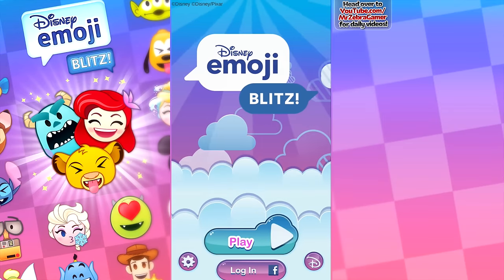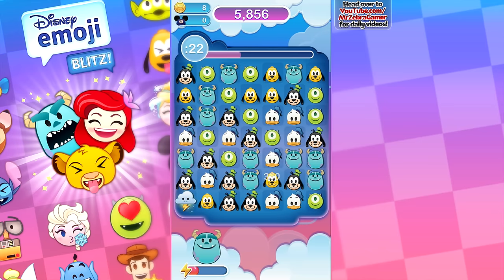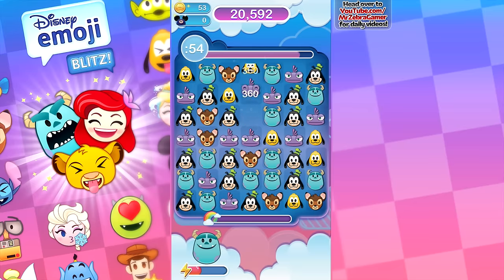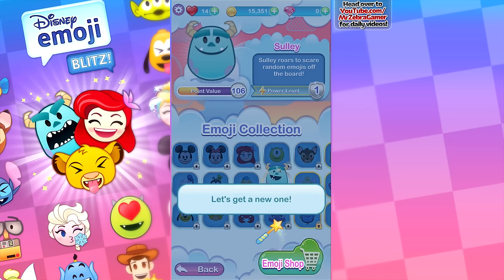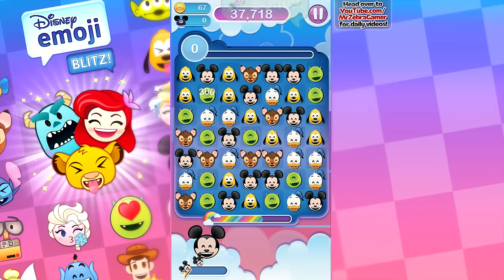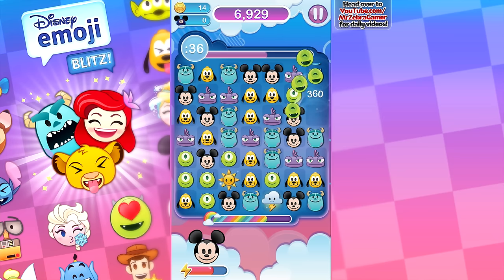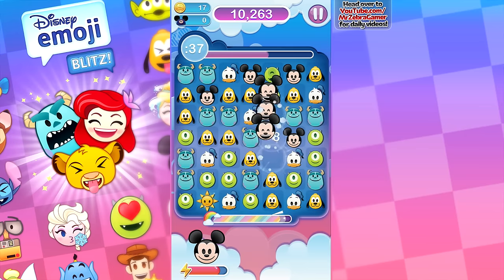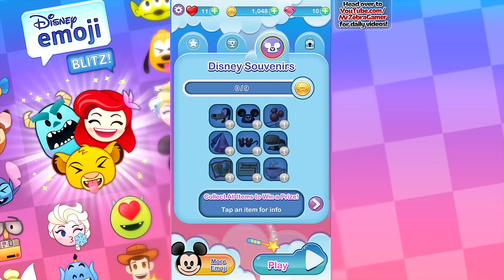Match. Collect. Emote! - Disney Emoji Blitz Gameplay (iOS/Android)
Today we play Disney Emoji Blitz, a mobile game about matching up faces of popular Disney characters! Unlocking the Emojis allows you to use them on your keyboard!

More Zebratastic videos on my bonus channel!

Match. Collect. Emote!
Play and collect hundreds of Disney and Pixar emojis like never before in an exciting matching game!

Play fast paced rounds of match-3 to earn prizes, complete missions, and discover new emojis. Collect Disney and Pixar emoji characters and items from The Little Mermaid, The Lion King, Cinderella, Disney|Pixar's Toy Story, Finding Dory and more!
• MATCH emojis to score big points and unlock new characters
• COLLECT 400+ Disney and Pixar emoji characters & items
• BLAST the board with expressive emoji super powers & combos
• PLAY missions to boost your score and earn prizes
• CHALLENGE your friends’ high scores
• SHARE your collected emojis through the Emoji Blitz keyboard